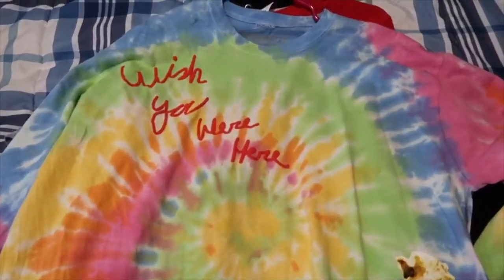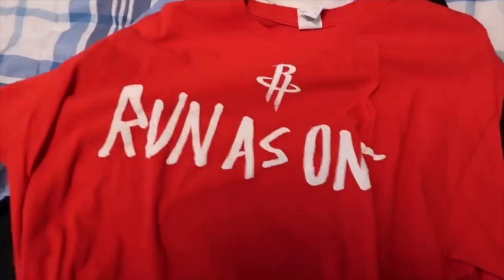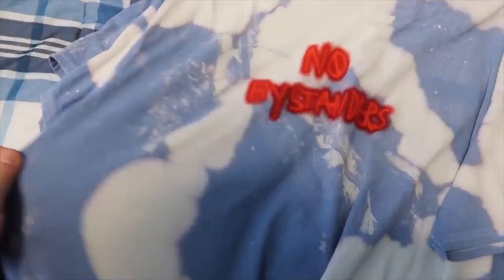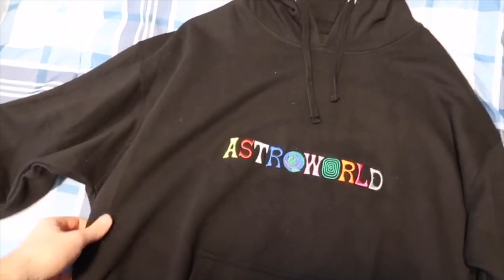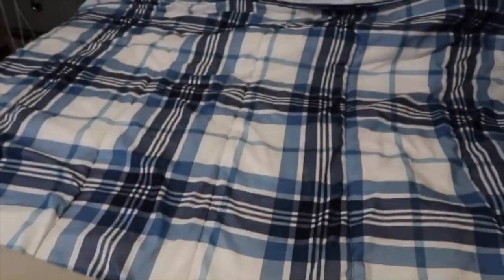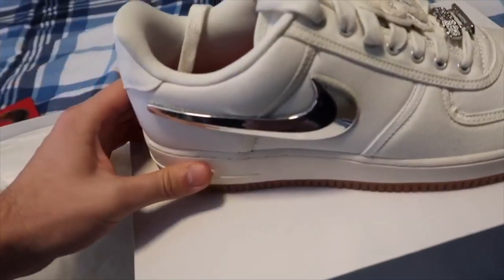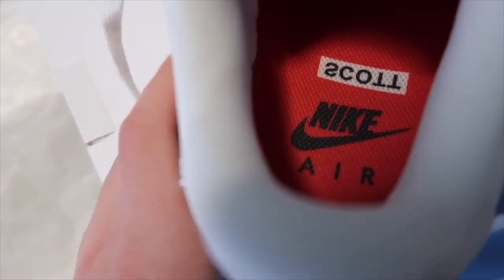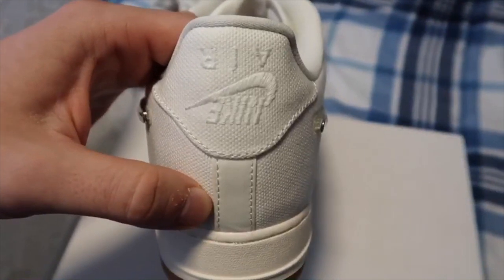Travis Scott Astroworld Merch | Part 1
An overview of the recent Travis Scott pieces that I added to my collection.